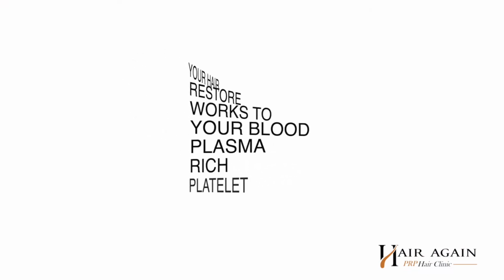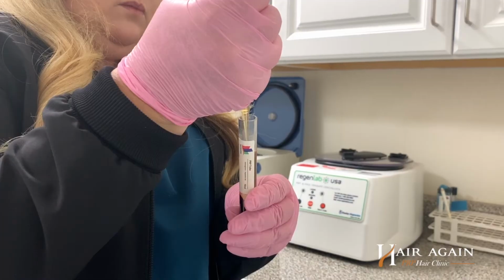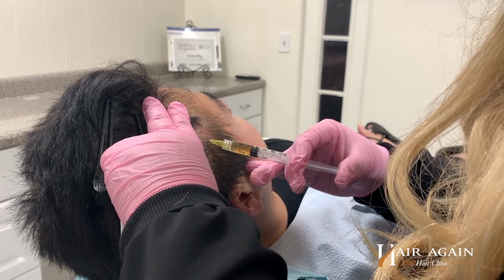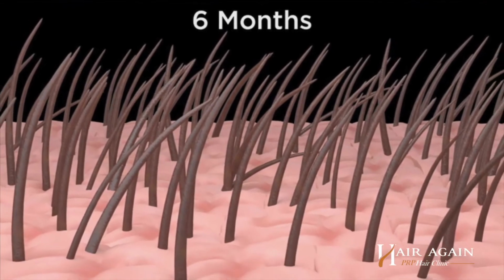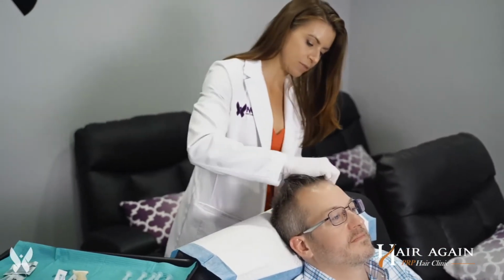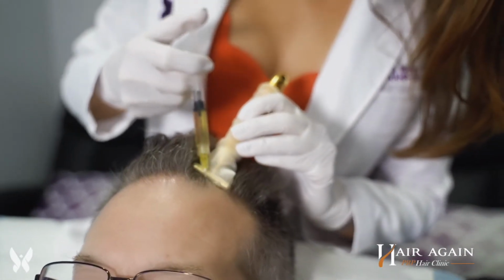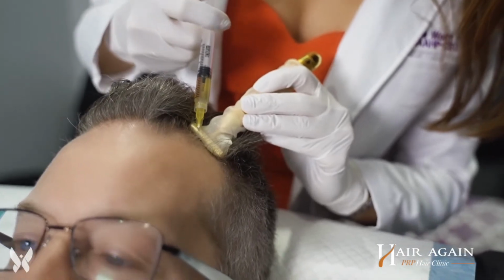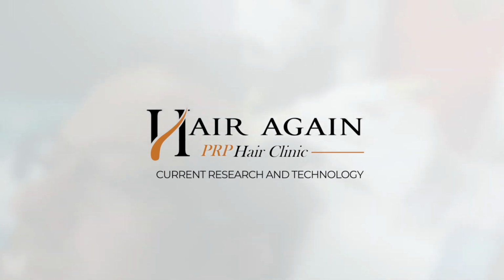Hair Again 2019 4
The science of hair replacement is moving quickly. One place keeping up with the change is Hair Again of Fresno. Here's the latest from the premiere Central California hair replacement clinic.